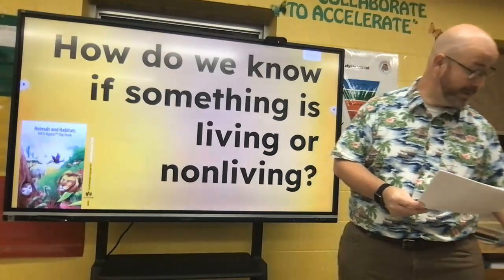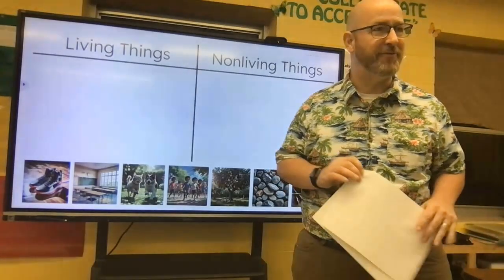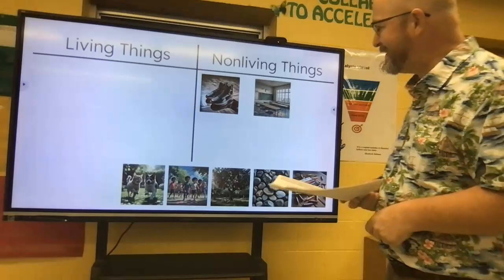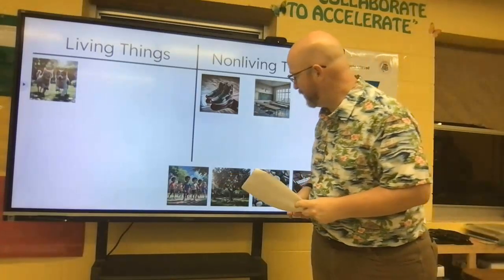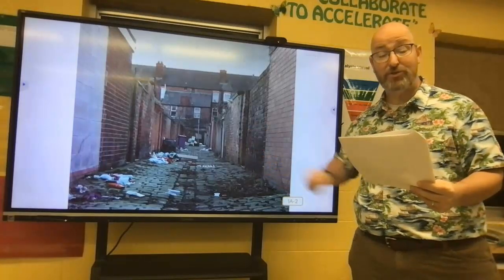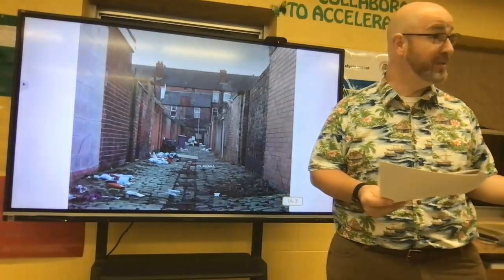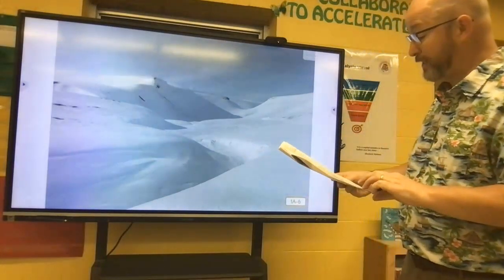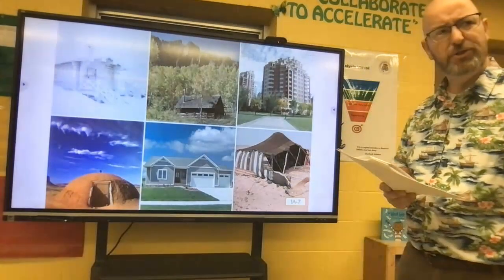Model Lesson - 1st Grade Unit 8 Lesson 1 Read Aloud CKLA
This lesson follow our district format for using the CKLA/Amplify Knowledge Lessons as a read-aloud. In this lesson, we will only cover Introducing the Story and doing the read aloud. We will not be doing the rest of the components.